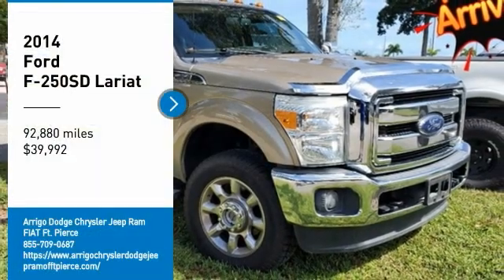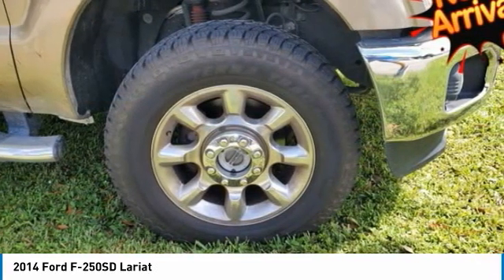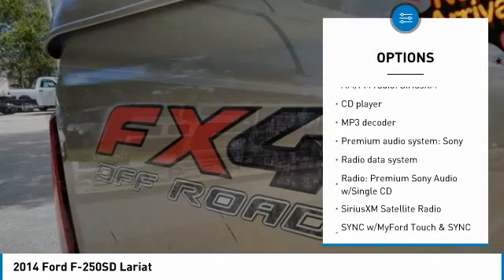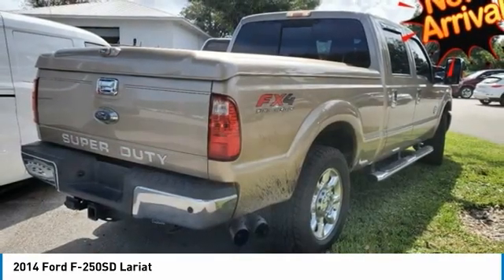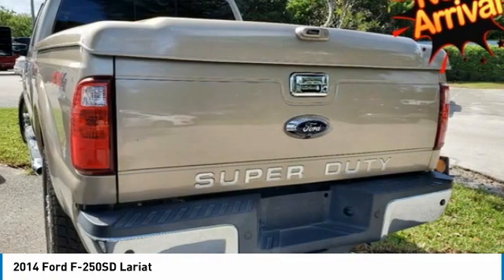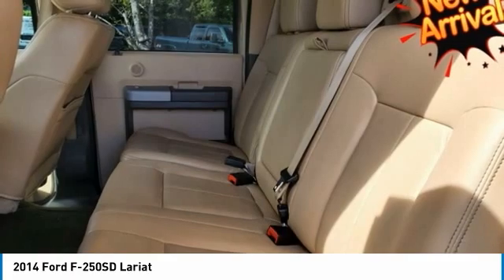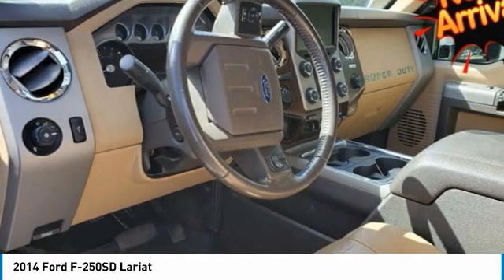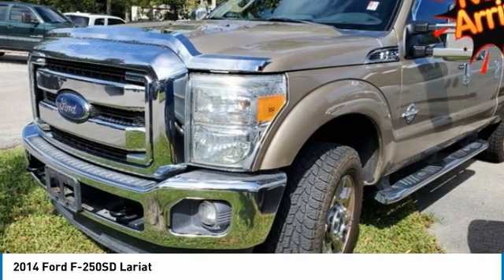2014 Ford F-250SD G257780B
2014 Ford F-250SD Lariat

5851 S US Hwy 1

Pale Adobe Metallic 2014 Ford F-250SD Lariat 4WD TorqShift 6-Speed Automatic with Overdrive Power Stroke 6.7L V8 DI 32V OHV Turbodiesel LEATHER SEATS, 4 WHEEL DRIVE, BACKUP CAMERA, BLUETOOTH, KEYLESS ENTRY, TOW PACKAGE, FIBERGLASS TONNEAU COVER, CLEAN CARFAX, CHROME RUNNING BOARDS, 4WD, 20 Chrome Clad Cast Aluminum Wheels, 5 Chrome Tubular Step Bars, ABS brakes, Colored Front & Rear Rancho Branded Shocks, Compass, Electronic Stability Control, Front dual zone A/C, FX4 Off-Road Package, Heated door mirrors, Hill Descent Control, Illuminated entry, Lariat Interior Package, Low tire pressure warning, Memory Power Adjustable Pedals, Memory Power Heated/Cooled Driver's Seat, Memory PowerScope Trailer-Tow Mirrors, Power Heated/Cooled Passenger Seat, Remote keyless entry, Remote Start System, Traction control.brbrRecent Arrival! Odometer is 8354 miles below market average!brbrAwards:br  * 2014 KBB.com Brand Image AwardsbrbrbrReviews:br  * Strong towing and payload capacities; wide range of equipment levels and body styles; appealing technology options; quiet ride. Source: Edmunds